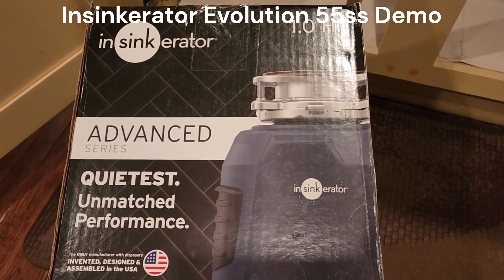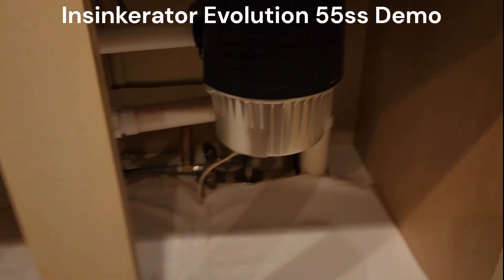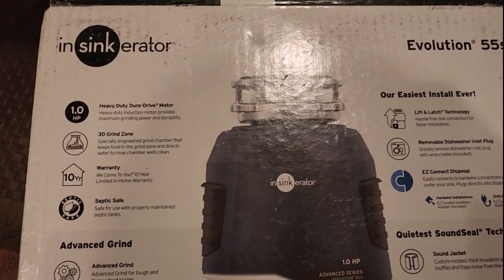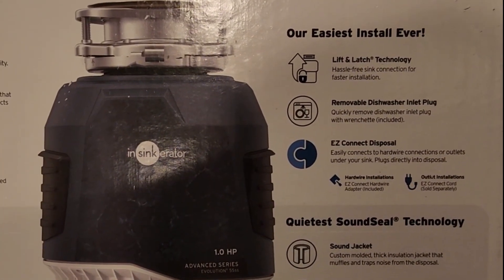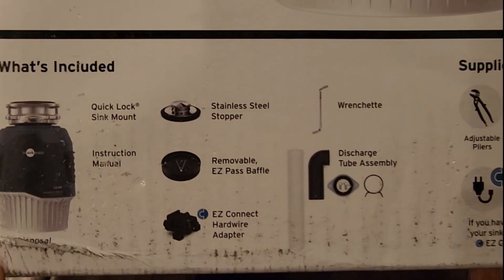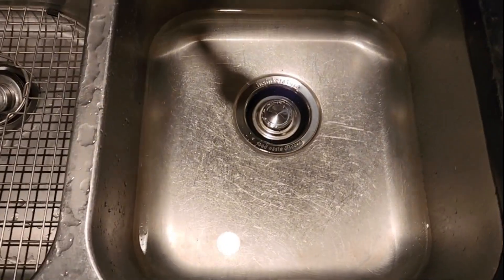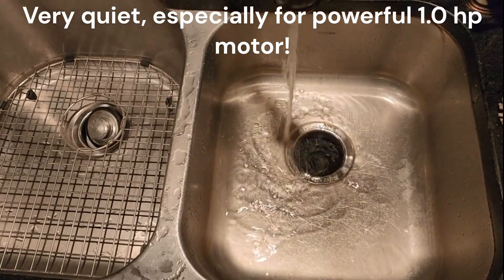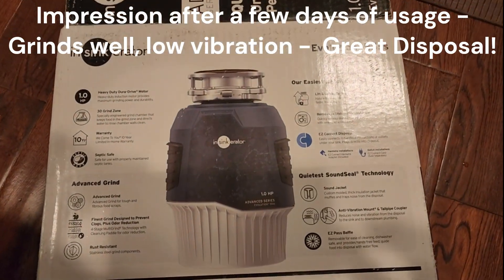Insinkerator Evolution 55ss demo/review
Insinkerator Model # EVOLUTION 55SS
Video to accompany written review on Lowes, Item #5496981